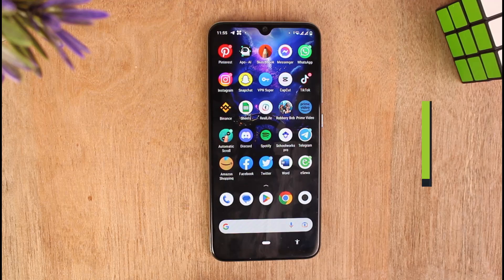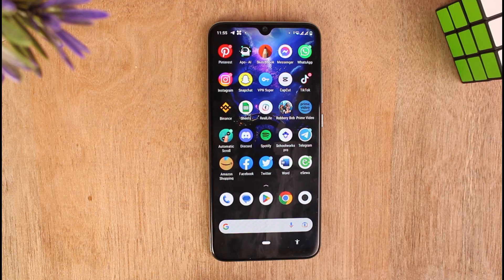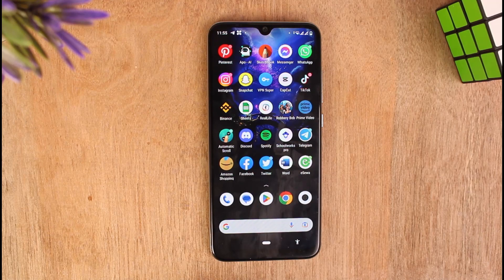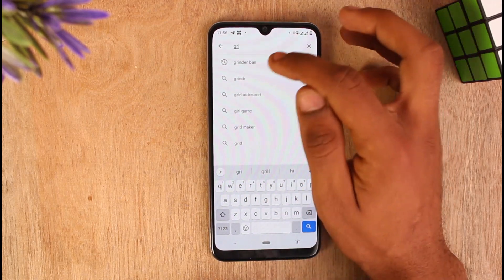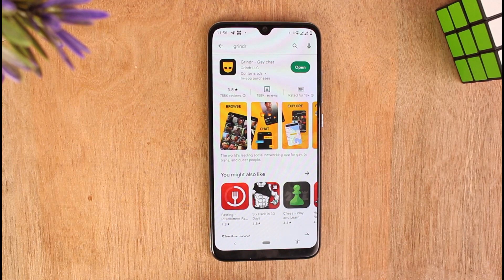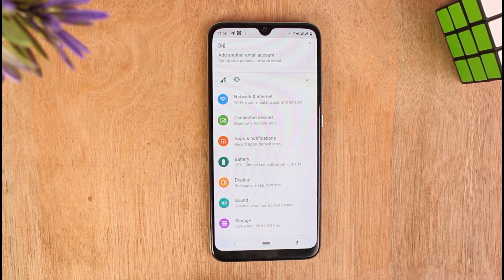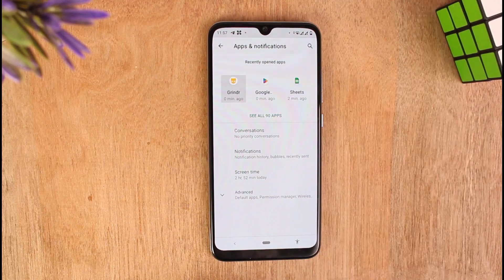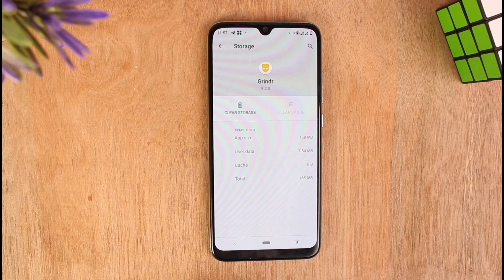How to Fix Grindr !! Grindr Registration Error 2023 !! Grindr Dating Register Error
This video will guide you through an easy step-by-step process to Fix Grindr. To learn how to do it, please stick with us until the end of the video and follow our instructions correctly.

Chapters:
0:00 Intro
0:13 Update Your Grindr Application
1:06 Go To Settings
1:22 Clear Cache Files
1:40 Extra Tips
2:00 Outro